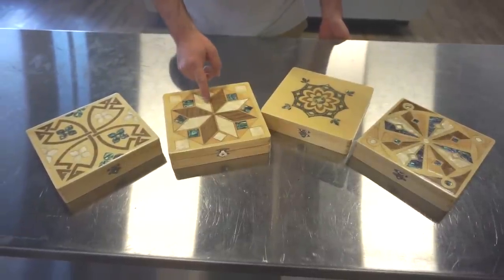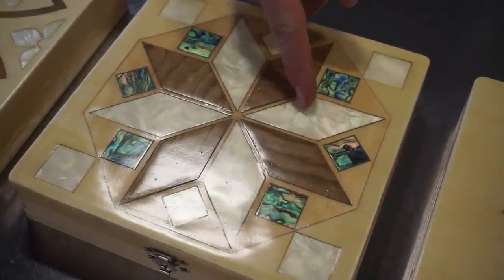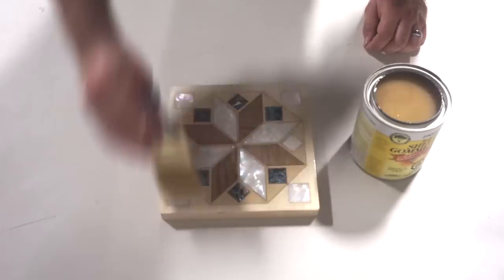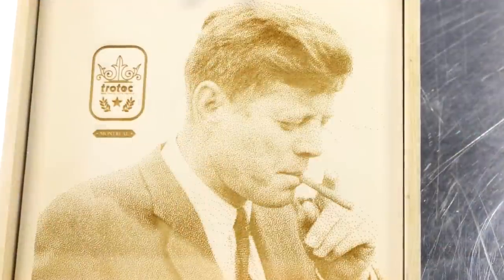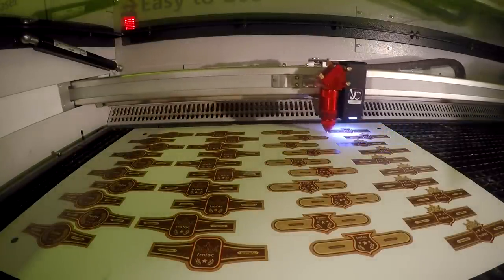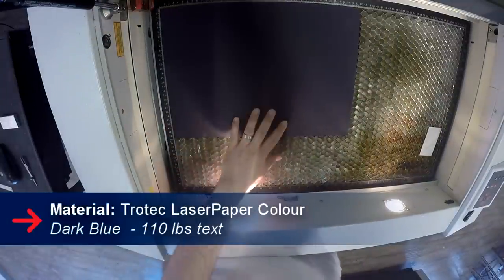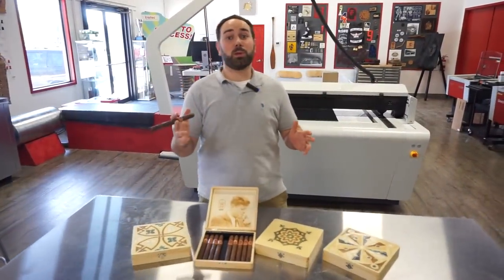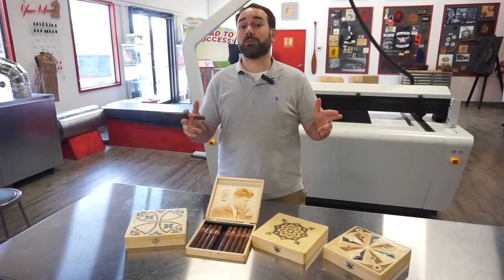Laser Engraved Cigar Box | Wood Inlay Humidor | Trotec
This week we're pulling all the stops and making this mesmerizing laser engraved cigar box or humidor.

We use our new Trotec LaserPaper Wood, both Cherry and Maple veneer. We simply engrave the top of our cigar case and inlay the LaserPaper Wood, as well as some synthetic mother-of-pearl.

We also use our Mutoh 426UF UV printer to print our cigar rings out of our LaserPaper Synthetic White (50 lbs text) material, along with registration marks. We then put it in our Trotec Speedy 400 laser cutting machine, where the JobControl Vision camera system reads the reg marks and cuts accordingly.

We also laser engrave a photo of legendary cigar smokers on the inside of the box. We then laser cut and engrave our Trotec Laser Paper Colours (Dark Blue) as an insert in the cigar box.

Finally we laser engrave cigars directly with our logo!